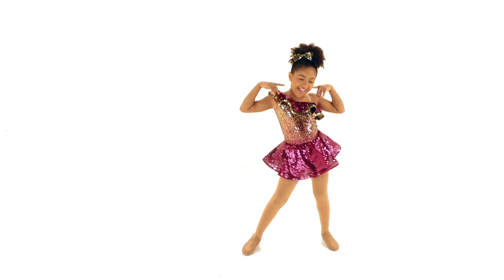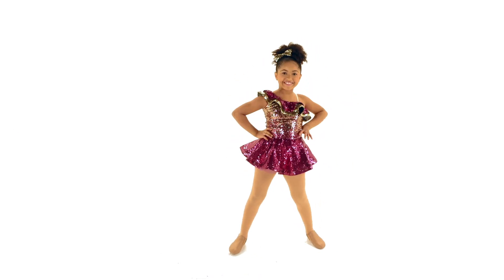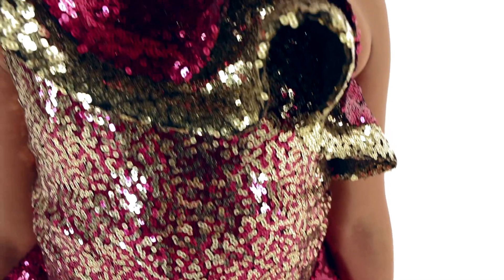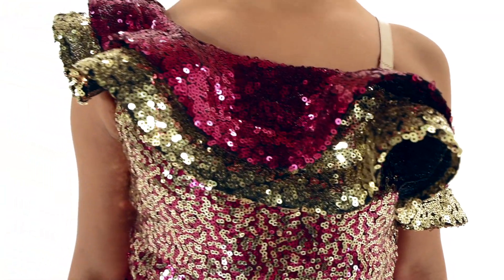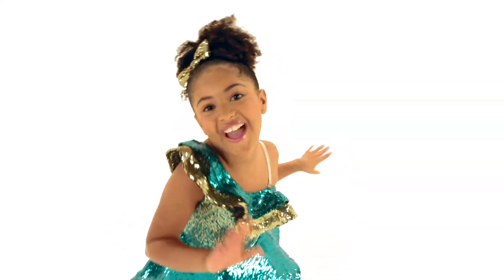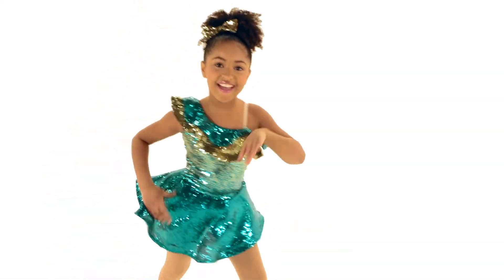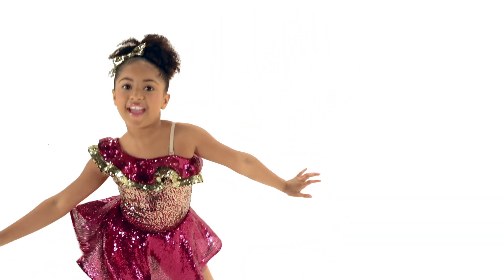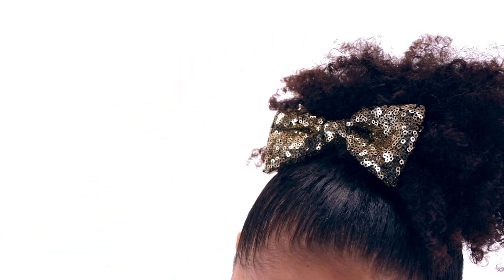RC23876 - Heart and Soul